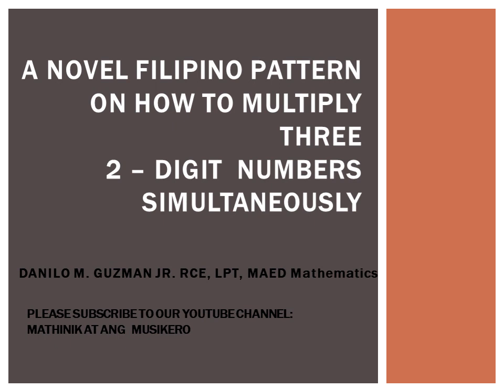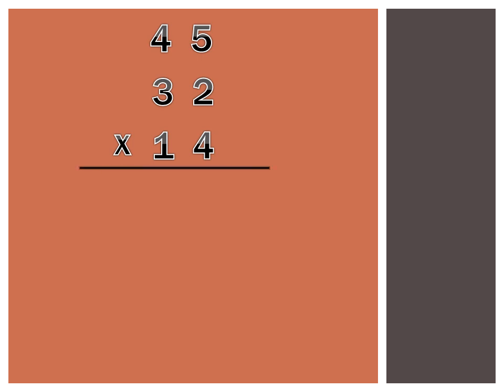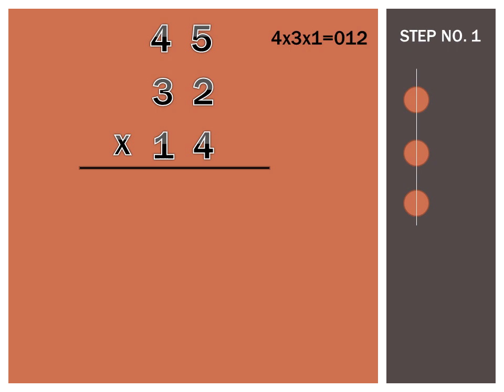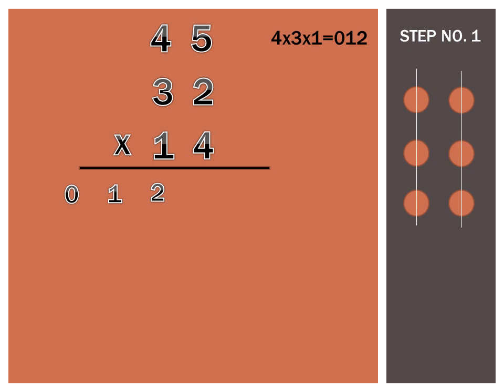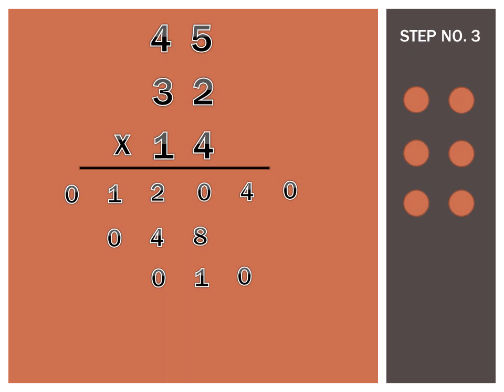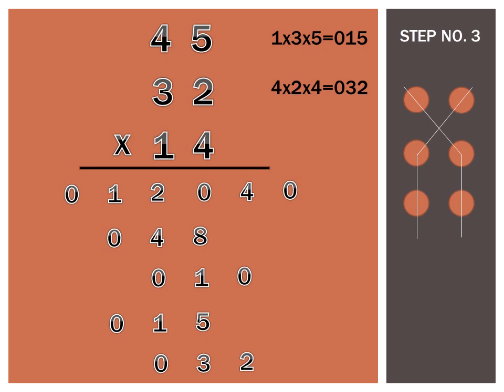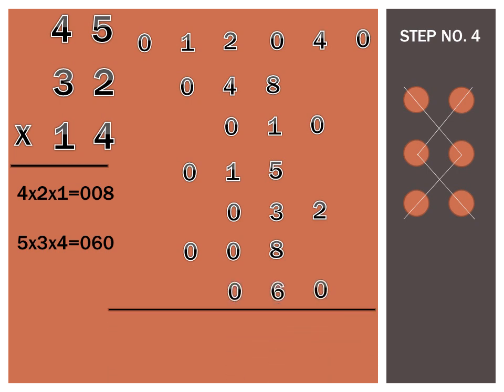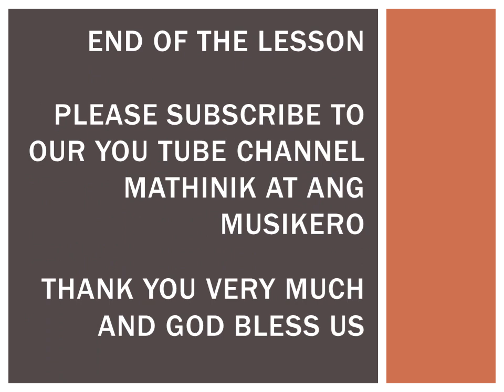MULTIPLYING THREE NUMBERS SIMULTANEOUSLY IS NOT IMPOSSIBLE, A NOVEL FILIPINO DISCOVERY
MULTIPLYING THREE NUMBERS IS NOT IMPOSSIBLE IS A NOVEL FILIPINO MATHEMATICAL PATTERN CREATED AND DISCOVERED BY THE AUTHOR OF THIS VIDEO